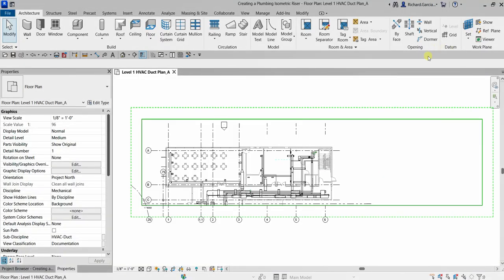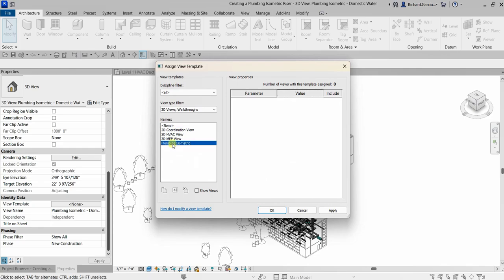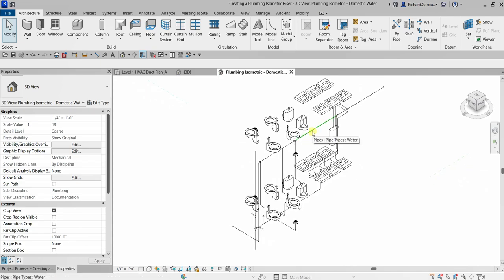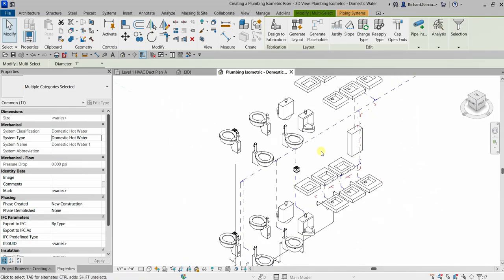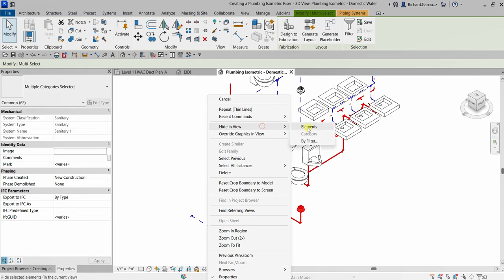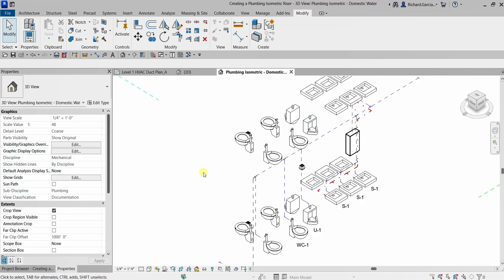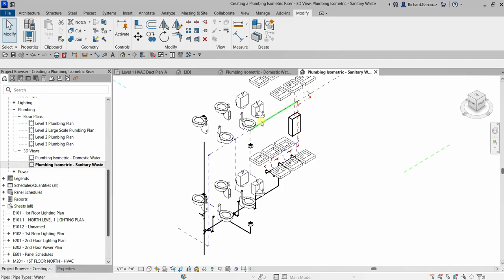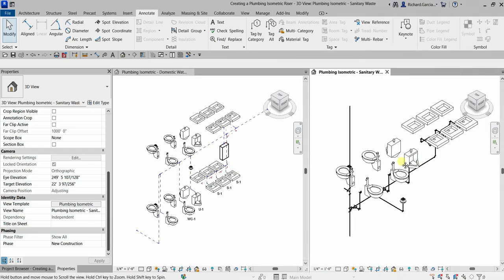REVIT 2025: DOCUMENTATION - CREATING 3D ISOMETRIC VIEWS